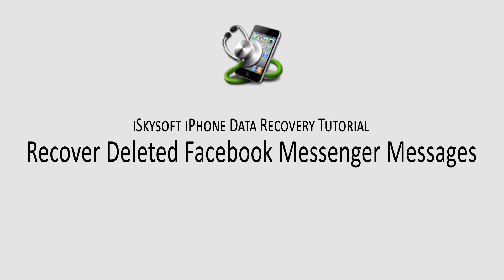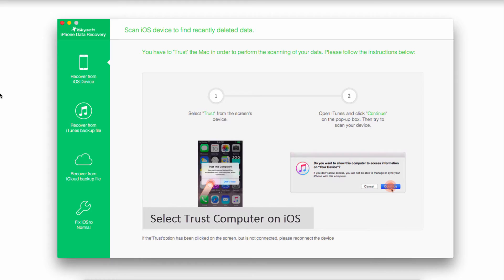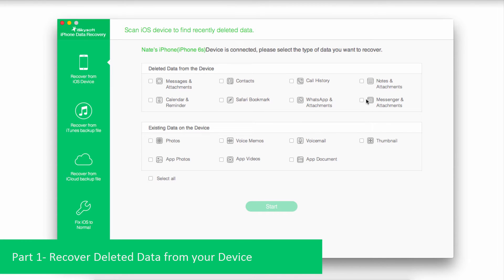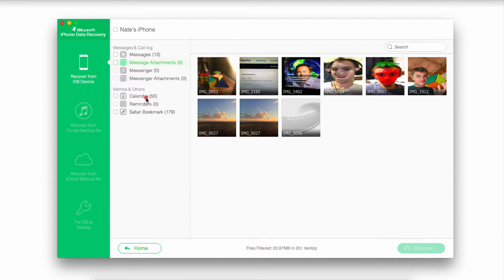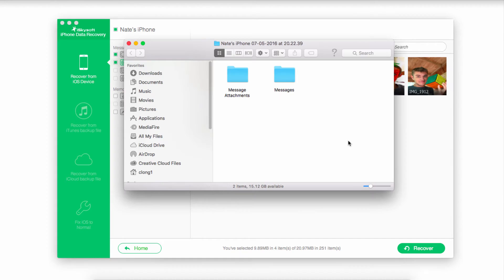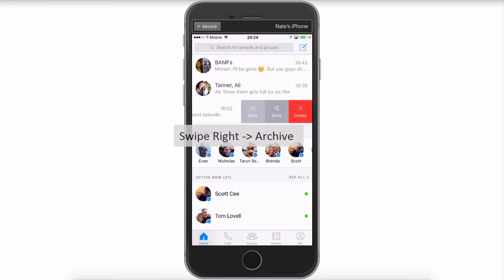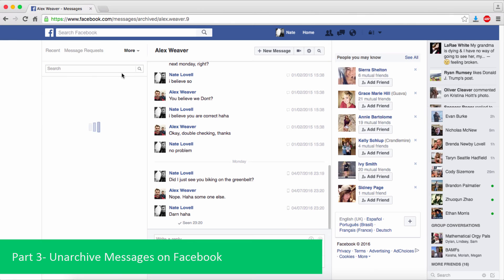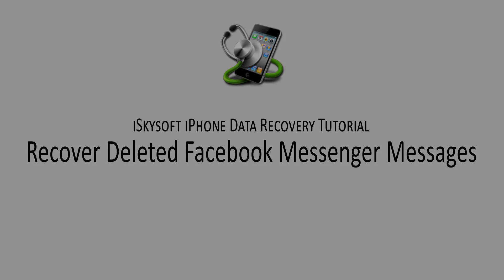iSkysoft Toolbox for iOS - How to Recover Deleted Facebook Messages on iPhone or iPad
This video tutorial will guide you to Recover Deleted Facebook Messages on iPhone or iPad. First guide to recover deleted data from your device, then to archive Facebook messages on iOS device, at last to unarchive messages on Facebook.
iSkysoft Toolbox for iOS enables you to Recover Data from iOS 10/9 iPhone/iPad/iPod touch. It’s easy to use and can recover up to 18 types of different files that you may have lost.